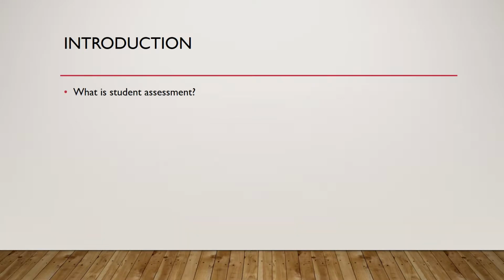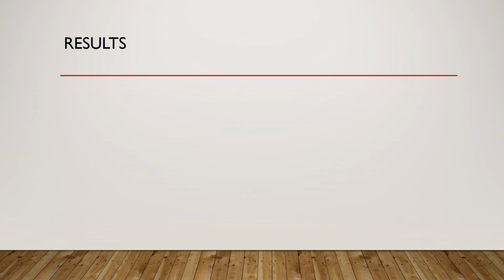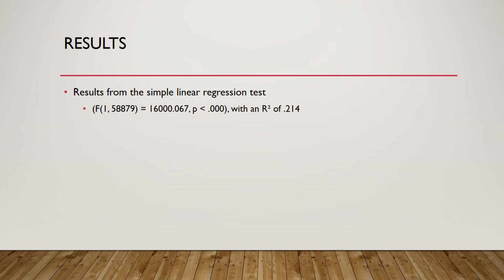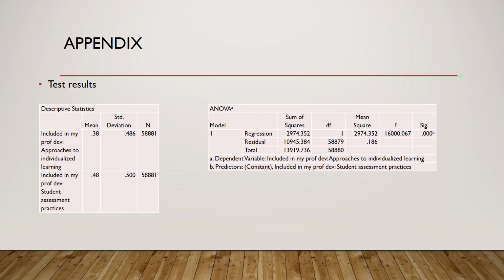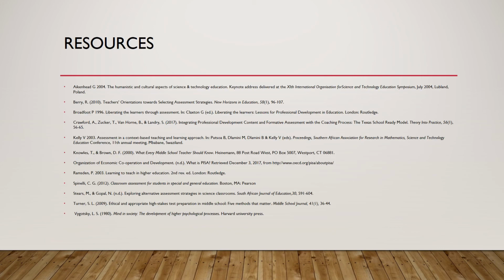Crutcher Matthew Research Proposal Presentation